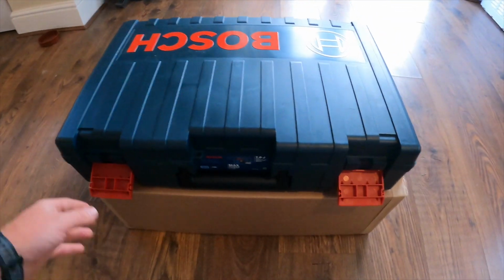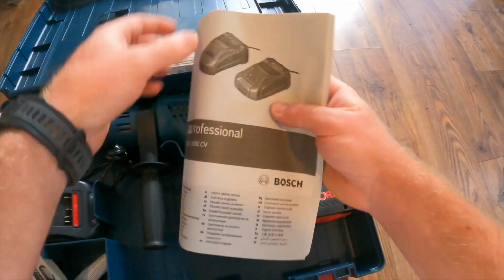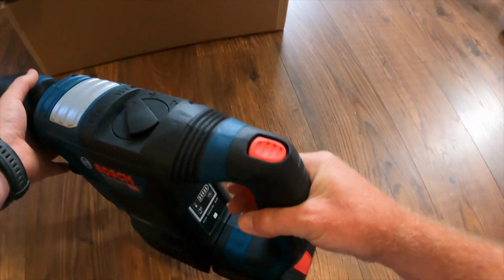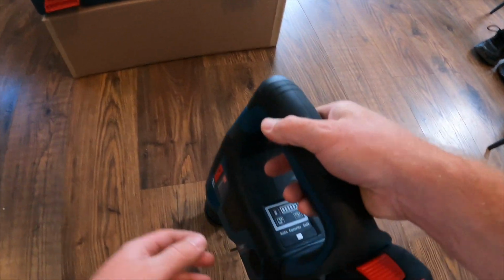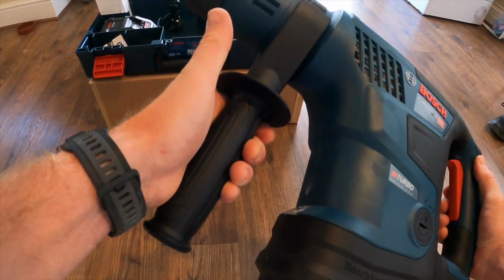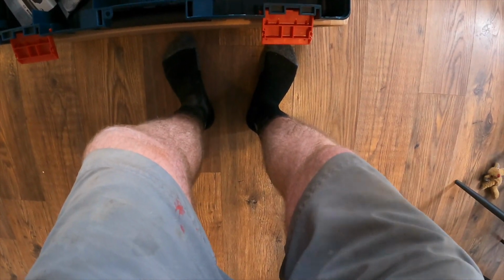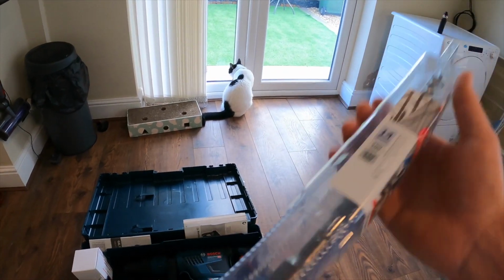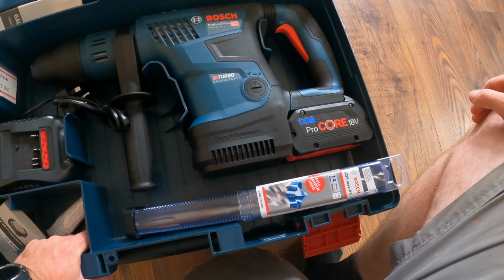Bosch Cordless Heavy duty SDS unboxing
My unboxing video of the new Professional range from Bosch. This video is an unboxing of Bosch Cordless Rotary Hammer BITURBO with SDS max
GBH 18V-36 C Professional.
My first time filming unboxing content and not my usual but I have been lucky enough to be selected to test one of Bosch's new professional range.
In the next few weeks I will be uploading various videos about the product ranging from battery & accessories to working with the tools and what different jobs the drill is capable of and how it handles those jobs.

Head over to the link below to check this tool out.